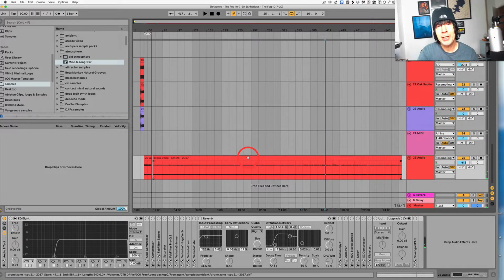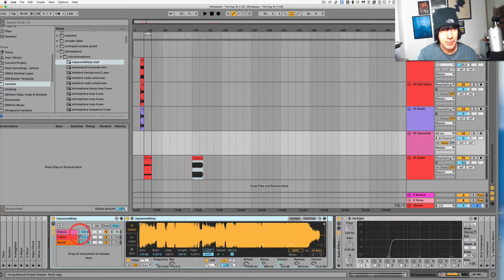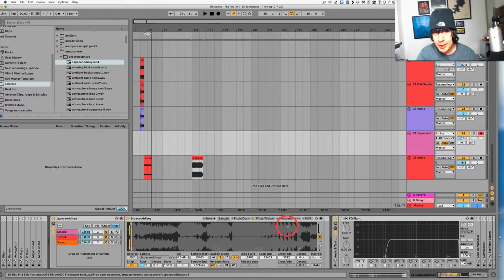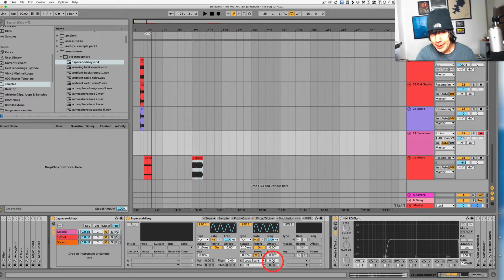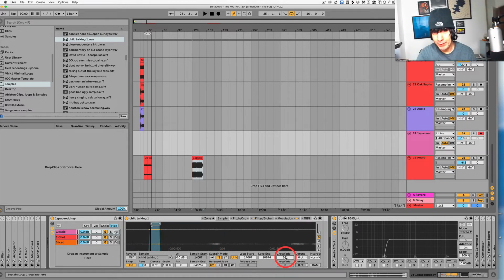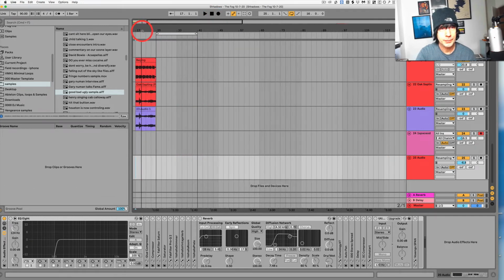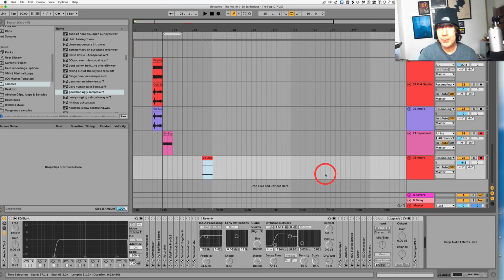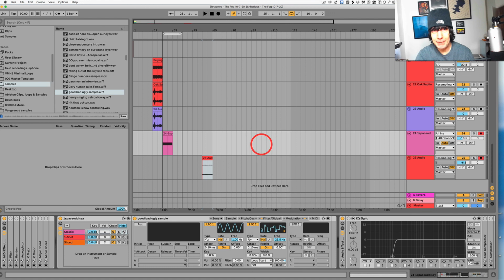Scramble Voices & Long Samples in Ableton